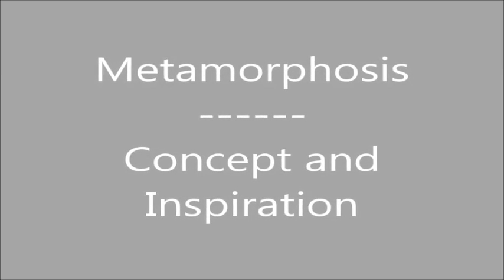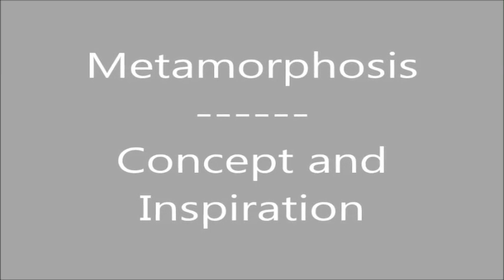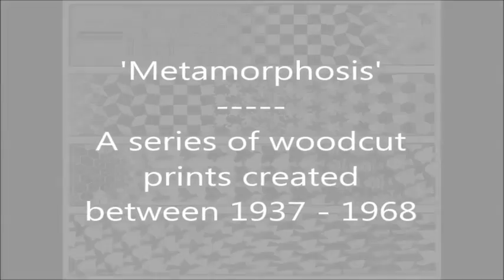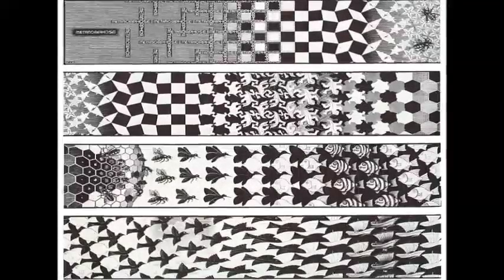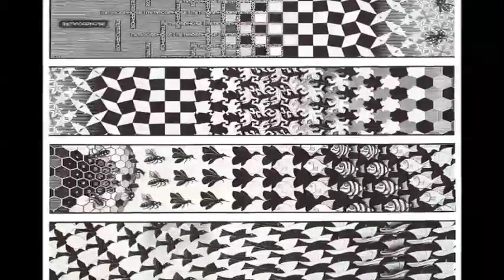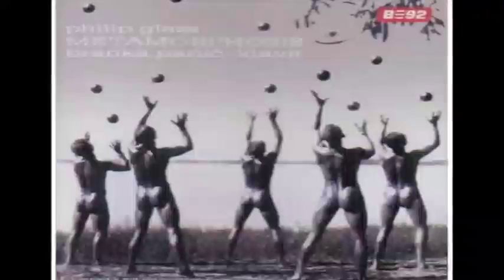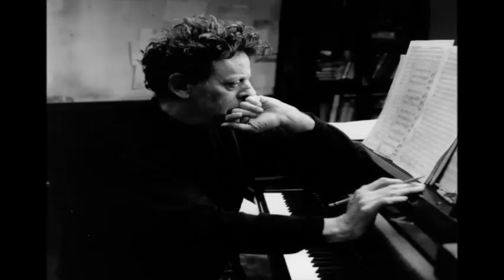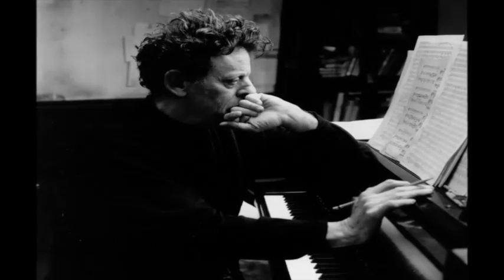Sid and Bridget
Sid and Bridget show us their concept and inspiration for their Metamorphosis Competition show garden at BBCGWLive 'Slow Burn'